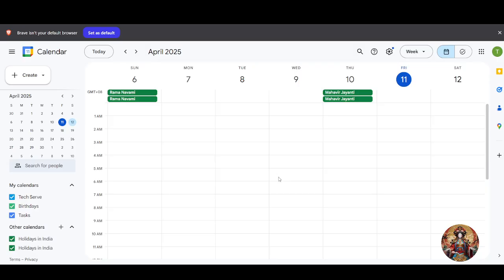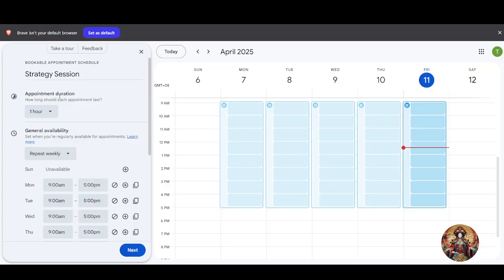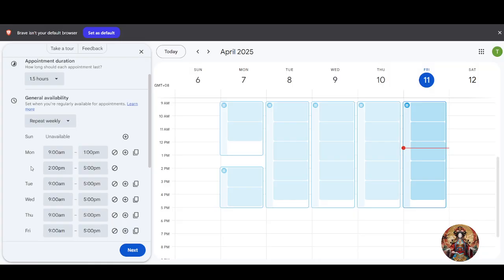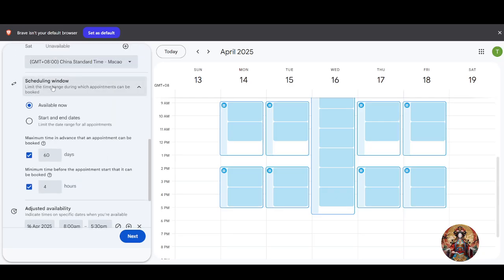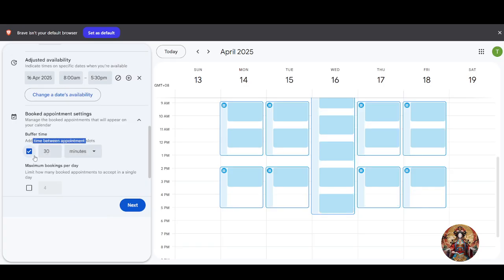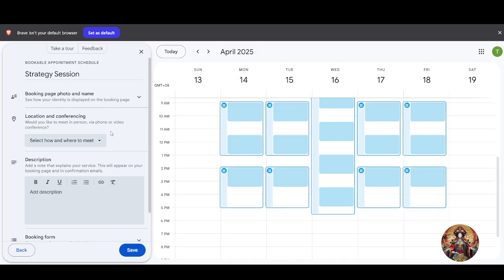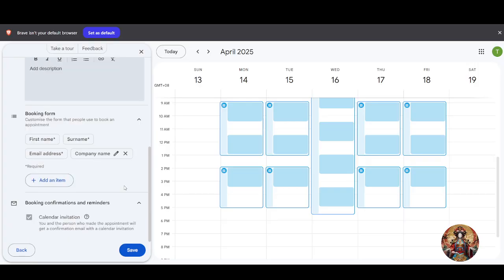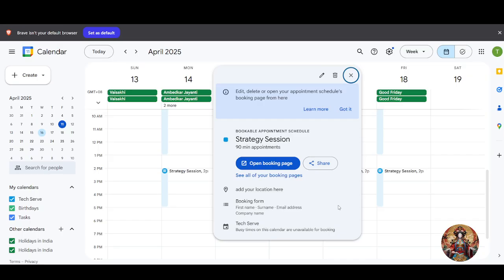How To Use Appointment Schedule in Google Calendar 2025 | Step-by-Step Guide | Time Management Tips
📅 Want to streamline your scheduling process and let others book time with you effortlessly? This beginner-friendly guide will show you how to use the Appointment Schedule feature in Google Calendar in 2025 . Whether you're a professional, teacher, consultant, or small business owner, this tutorial will help you manage meetings, consultations, and appointments with ease while saving time and staying organized.

🔍 What You’ll Learn in This Tutorial:
✅ Setting up your Google Calendar account and navigating its updated interface (2025 version)
✅ Enabling and configuring the Appointment Schedule feature for your calendar
✅ Creating time slots for others to book appointments based on your availability
✅ Customizing appointment settings like duration, location, and buffer times
✅ Sharing your booking link via email, websites, or social media platforms
✅ Managing and tracking scheduled appointments directly from your Google Calendar
✅ Tips for avoiding double bookings and setting boundaries for your schedule
✅ Best practices for optimizing your calendar for productivity and work-life balance

This guide is perfect for anyone who wants to simplify their scheduling process and make it easier for others to book time with them. With clear instructions, practical examples, and actionable tips, you'll learn how to use Google Calendar's Appointment Schedule feature effectively to stay organized and save time.

🌟 Key Features Covered:

Easy setup of available time slots for others to book appointments
Customizable booking options like duration, frequency, and meeting details
Automatic sync with your existing Google Calendar events to avoid conflicts
Shareable booking links for seamless appointment scheduling
Real-time updates and notifications for confirmed appointments
Integration with Google Meet for virtual meetings

🔗 Additional Resources:
For more tutorials on productivity tools, time management, and digital organization, subscribe to our channel and check out our blog for detailed guides on leveraging technology to enhance your workflow and efficiency.